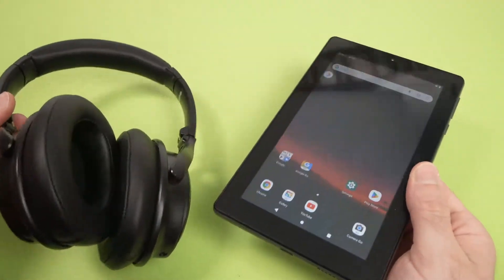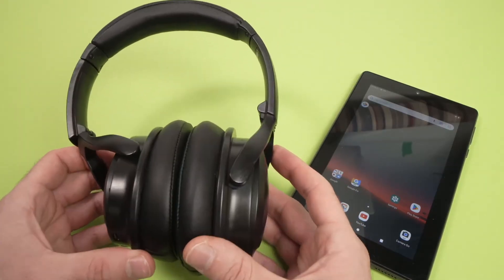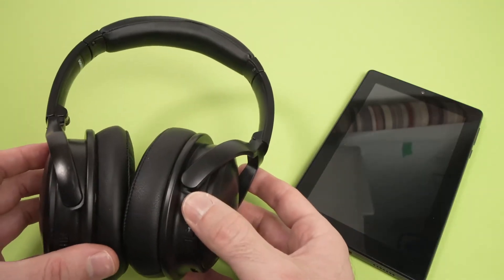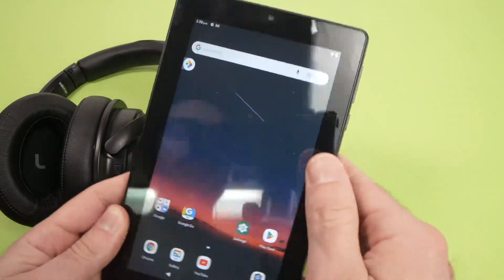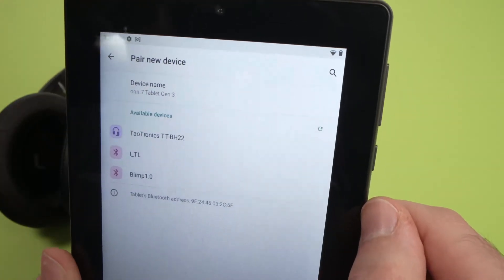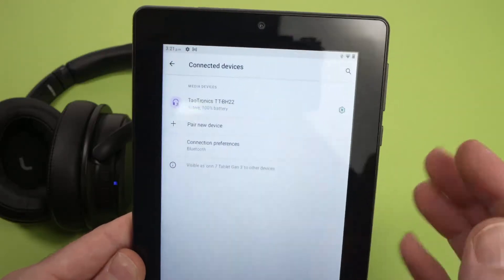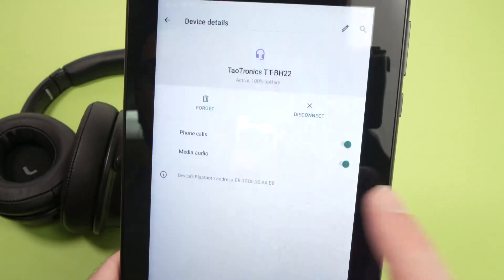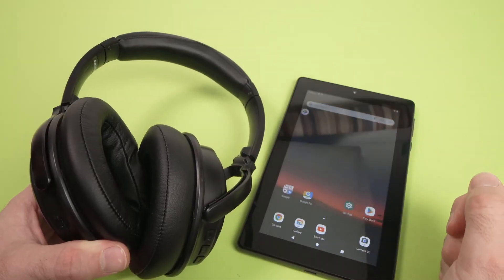Onn Tablet: How To Connect Wireless Headphones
This is what you need to do to connect your wireless headphones to your Onn tablet. Pairing bluetooth earphones.
↓↓Amazon links↓↓
►USB-C to USB Adapter
►okaysea Kids Tablets